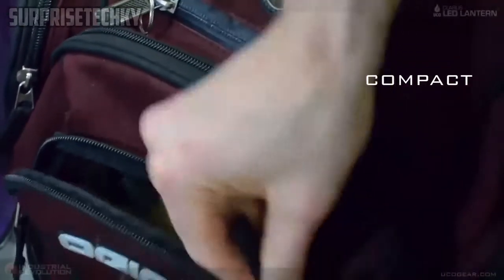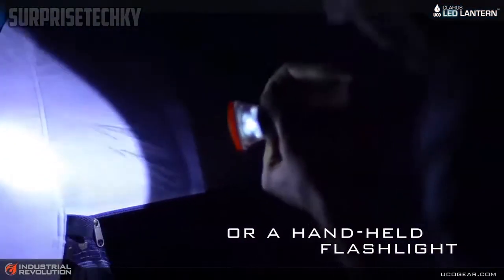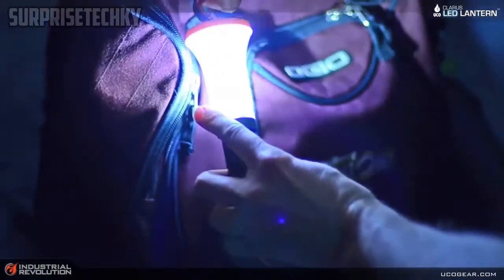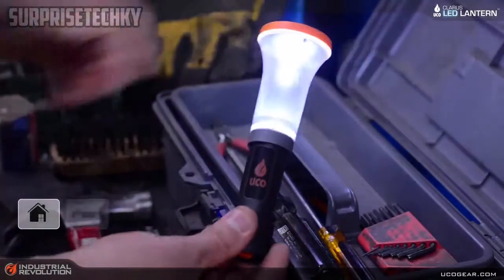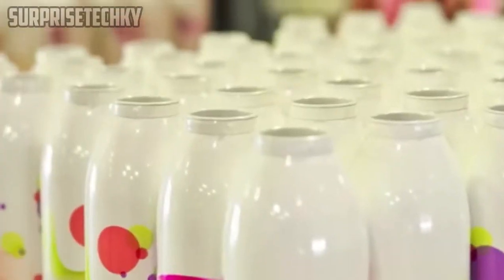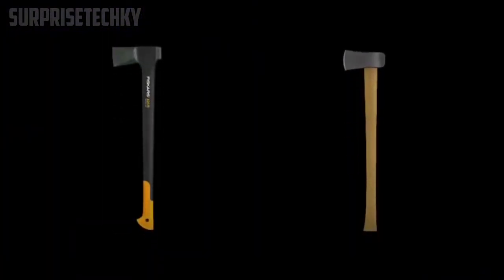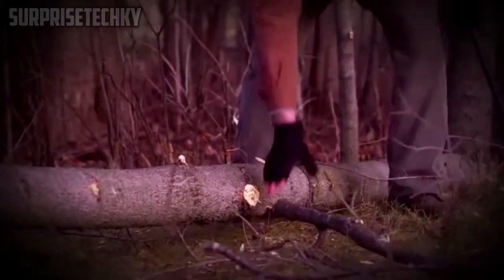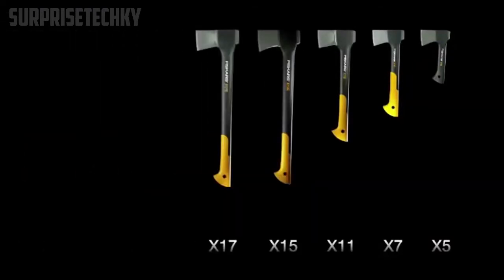5 Survival Gadgets You Can Buy Now On Amazon (2018)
5 Survival Gadgets You Can Buy Now On Amazon
Best Electronic Deals Finds On AMAZON (Up to 80% Off ) :
PRODUCT LINK :
UCO Stormproof Matches

The Clarus LED lantern

Fiskars Axe X Series

SurpriseTechky is a YouTube channel that showcase :
Amazing inventions
Futuristic Inventions
Revolutionary Inventions
Amazing Homemade inventions
5 Awesome Gadgets
Top unbelievable inventions
Latest Technology

HOW TO SUBMIT VIDEO :

If you have a great product that fits our channel or any amazing Homemade inventions you like to feature follow this steps.

Subject : Video Request for ( your product / Invention )

Content Needed :

1. URL to the Video

2. An Agreement for Submission of the Video to SurpriseTechky YouTube Channel . ( Just a statement will be fine )

3. An Agreement that the Video is owned by you or made by you .

4. Description about Product / Invention

NOTE :
ALL THE IMAGES/PICTURES SHOWN IN THE VIDEO BELONGS TO THE RESPECTED OWNERS AND NOT ME..

- ♛SurpriseTechky